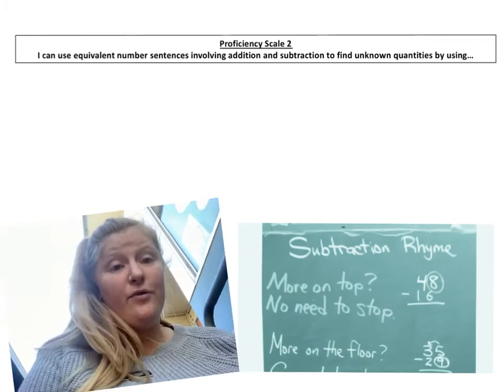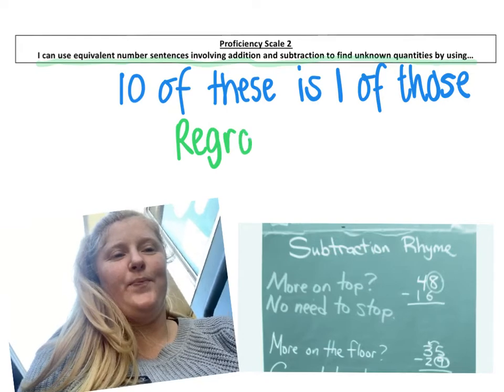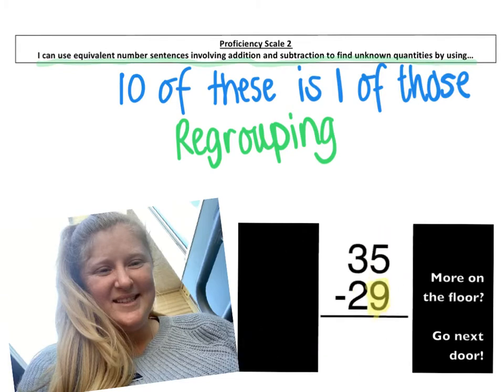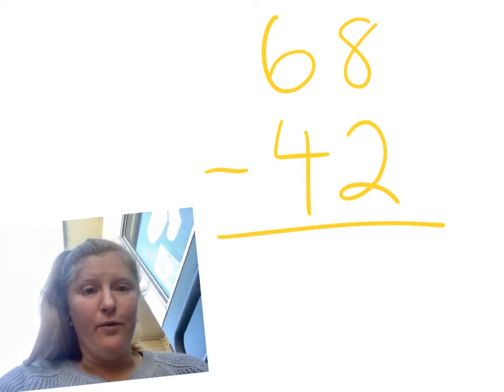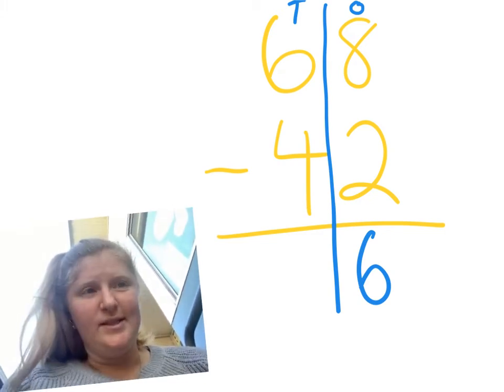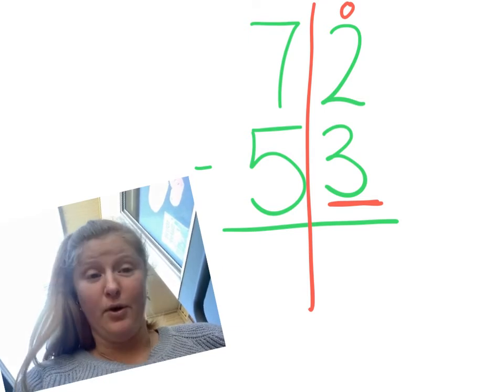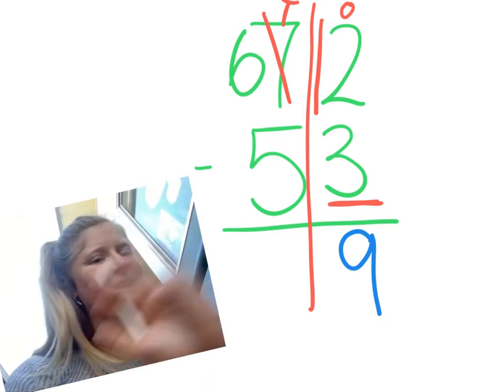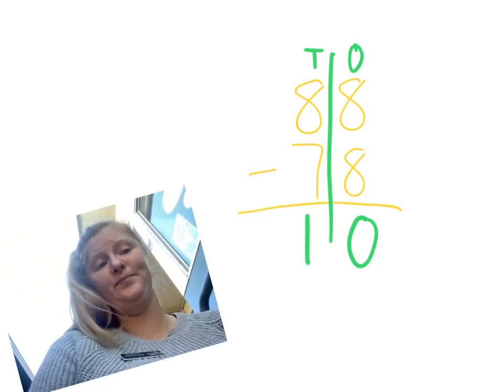Subtraction with 2 + 2 Digit Numbers